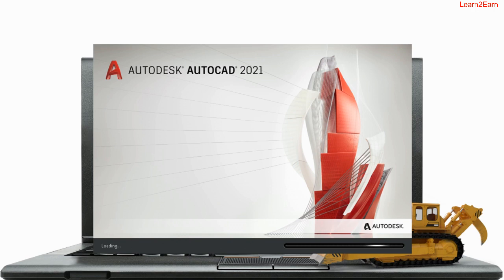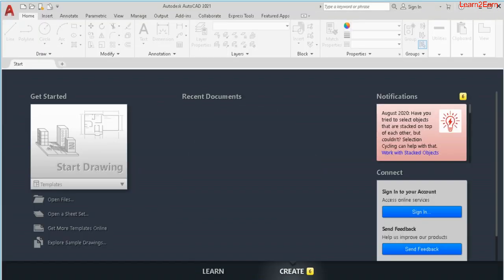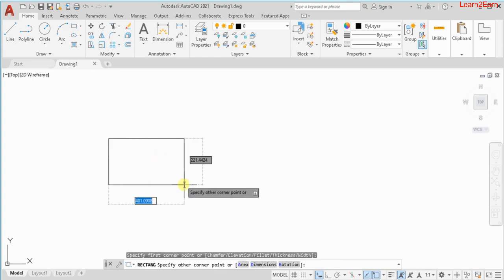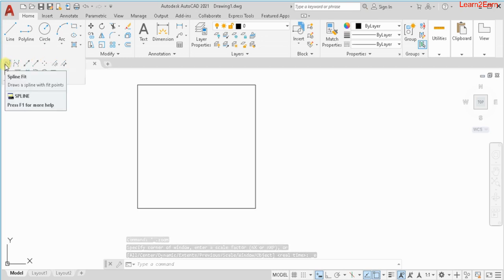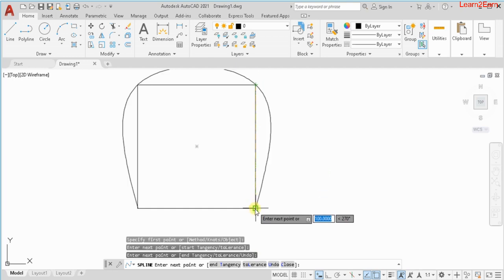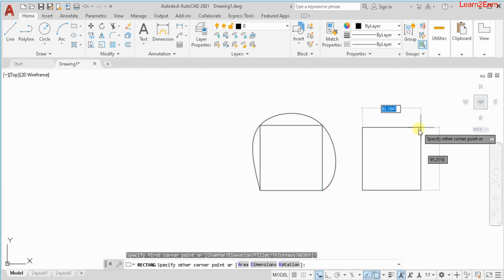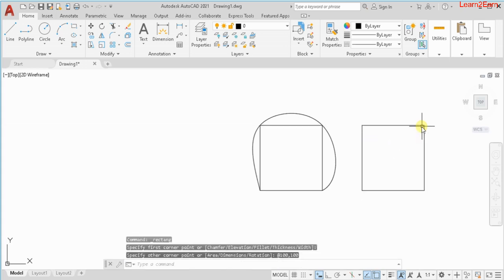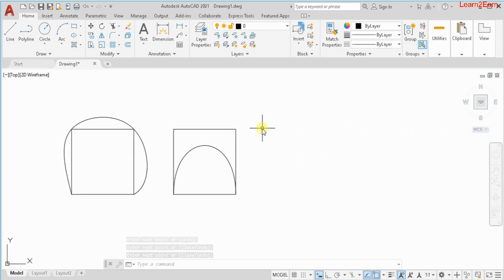10 Splines Learn2Ean Hub